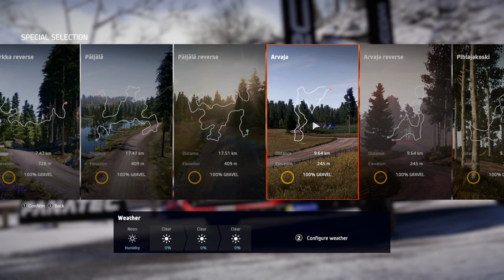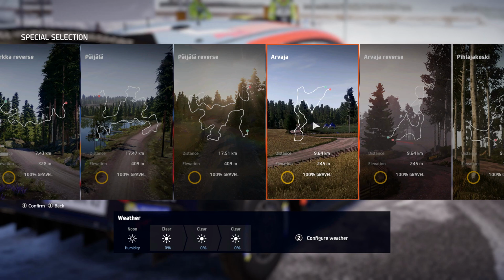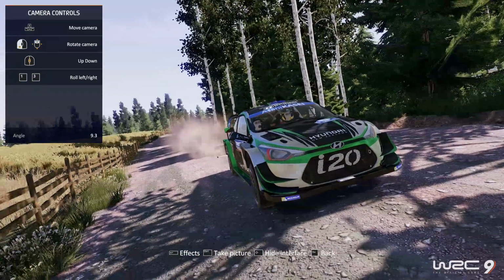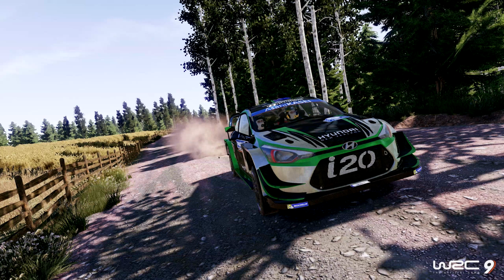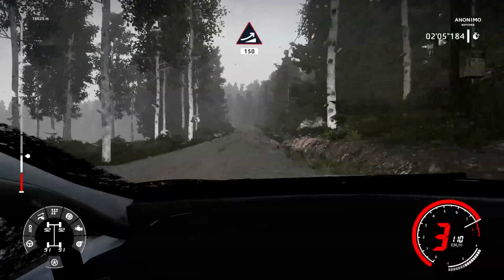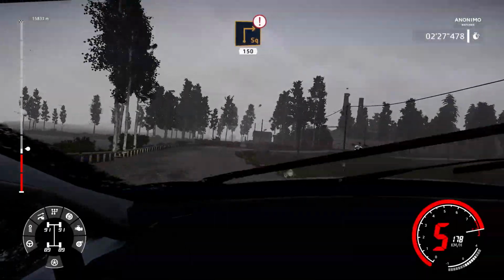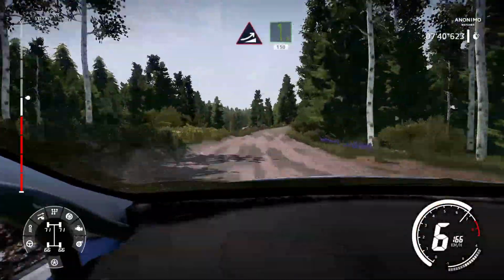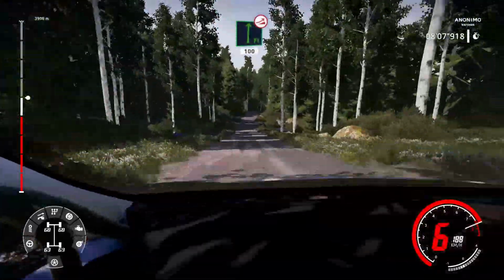The WRC 9 October Update Is Finally Here!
Artwork: Julien2395 & George Mant
Thumbnails: Me